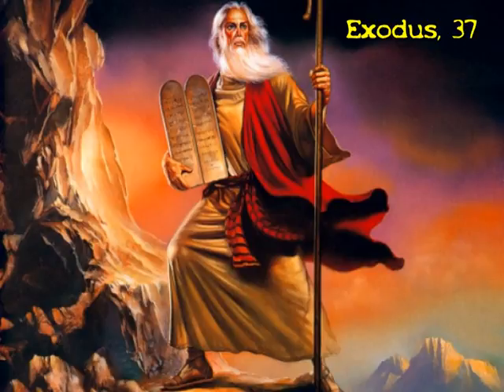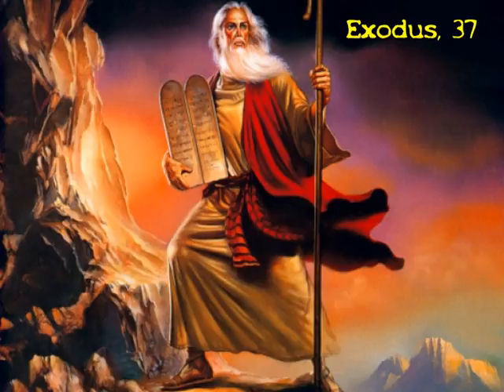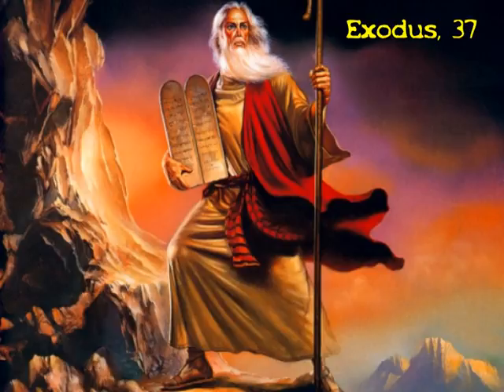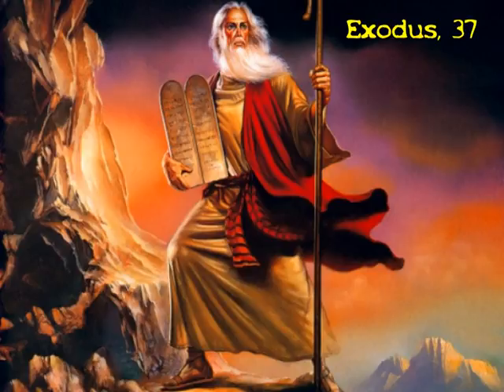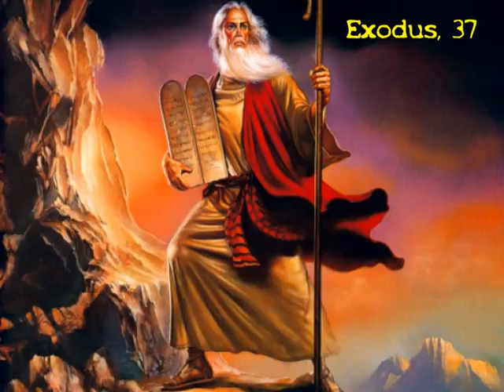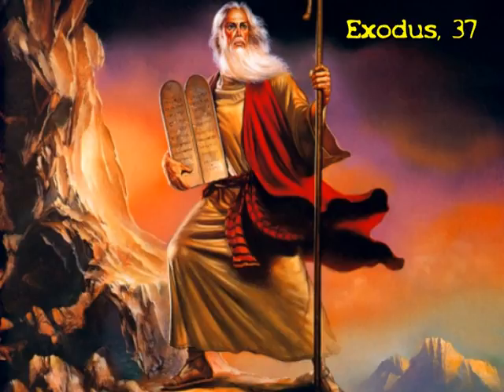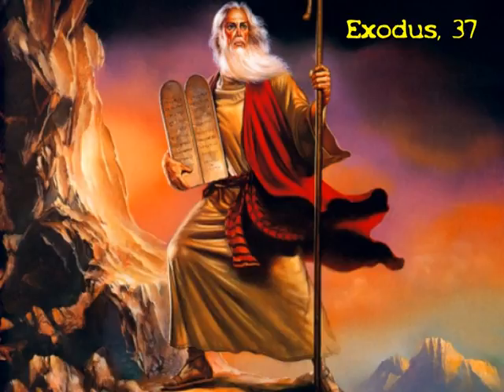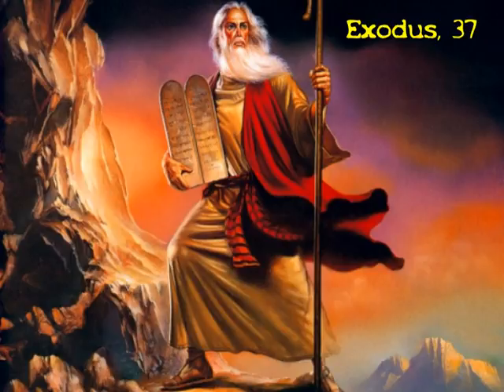Exodus, Chapter 37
Exodus, King James Audio Bible

The next day John seeth Jesus coming unto him, and saith, Behold the Lamb of God, which taketh away the sin of the world. This is he of whom I said, After me cometh a man which is preferred before me: for he was before me. And I knew him not: but that he should be made manifest to Israel, therefore am I come baptizing with water. And John bare record, saying, I saw the Spirit descending from heaven like a dove, and it abode upon him. And I knew him not: but he that sent me to baptize with water, the same said unto me, Upon whom thou shalt see the Spirit descending, and remaining on him, the same is he which baptizeth with the Holy Ghost. And I saw, and bare record that this is the Son of God.

Ten Commandments

And God spake all these words, saying, I am the Lord thy God, which have brought thee out of the land of Egypt, out of the house of bondage.

1.Thou shalt have no other gods before me.
2.Thou shalt not make unto thee any graven image, or any likeness of any thing that is in heaven above, or that is in the earth beneath, or that is in the water under the earth. Thou shalt not bow down thyself to them, nor serve them: for I the Lord thy God am a jealous God, visiting the iniquity of the fathers upon the children unto the third and fourth generation of them that hate me; And shewing mercy unto thousands of them that love me, and keep my commandments.
3.Thou shalt not take the name of the Lord thy God in vain; for the Lord will not hold him guiltless that taketh his name in vain.
4.Remember the sabbath day, to keep it holy. Six days shalt thou labour, and do all thy work: But the seventh day is the sabbath of the Lord thy God: in it thou shalt not do any work, thou, nor thy son, nor thy daughter, thy manservant, nor thy maidservant, nor thy cattle, nor thy stranger that is within thy gates: For in six days the Lord made heaven and earth, the sea, and all that in them is, and rested the seventh day: wherefore the Lord blessed the sabbath day, and hallowed it.
5.Honour thy father and thy mother: that thy days may be long upon the land which the Lord thy God giveth thee.
6.Thou shalt not kill.
7.Thou shalt not commit adultery.
8.Thou shalt not steal.
9.Thou shalt not bear false witness against thy neighbour.
10.Thou shalt not covet thy neighbour’s house, thou shalt not covet thy neighbour’s wife, nor his manservant, nor his maidservant, nor his ox, nor his ass, nor any thing that is thy neighbour’s.